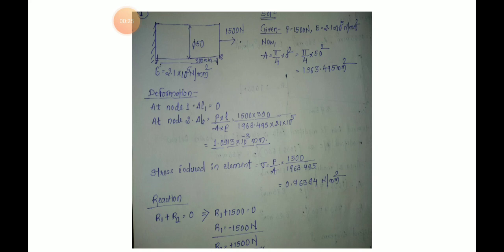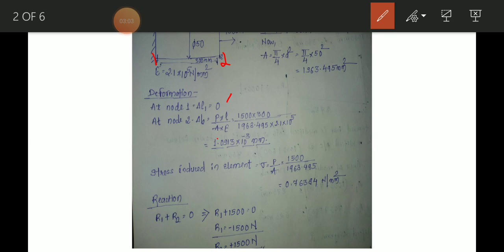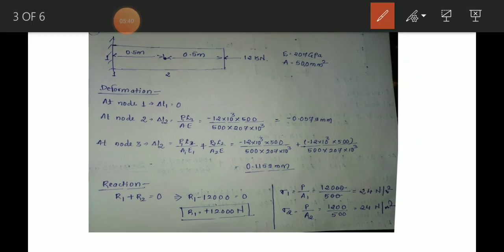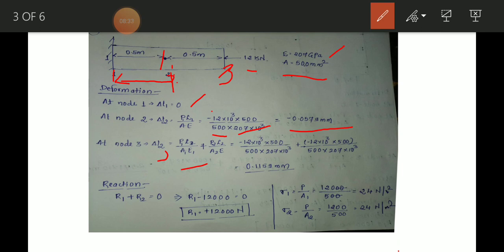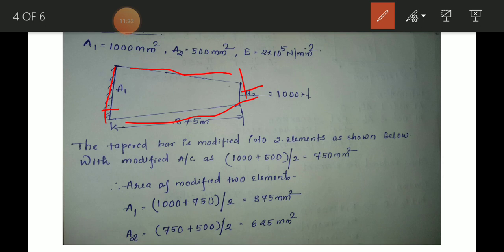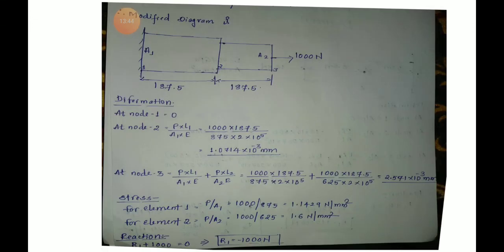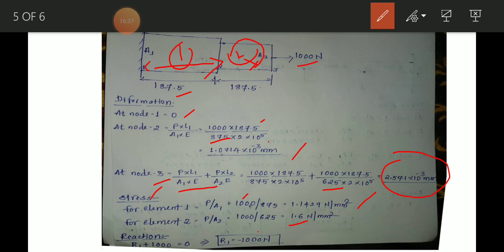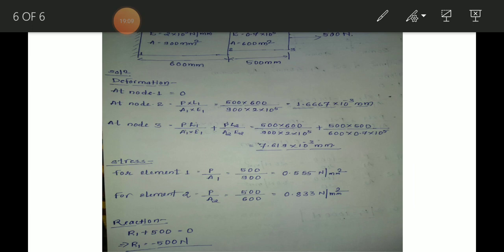Casa Lab Experiments (Analytical solutions)